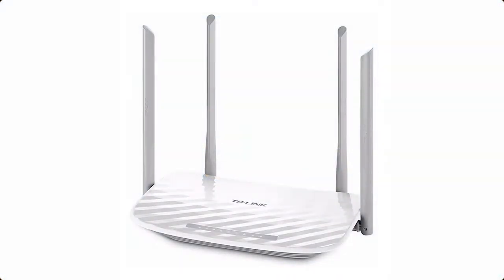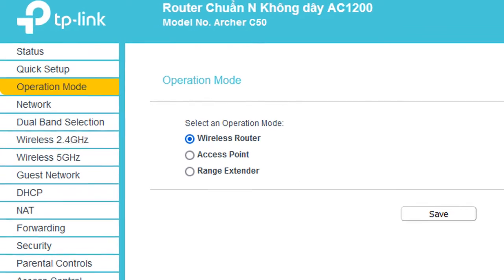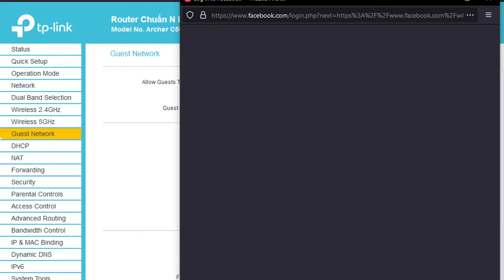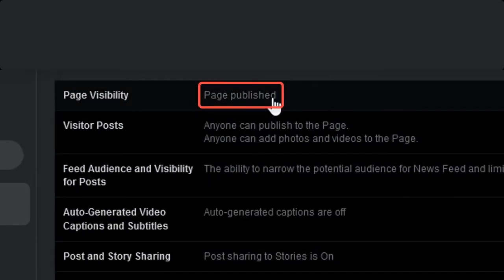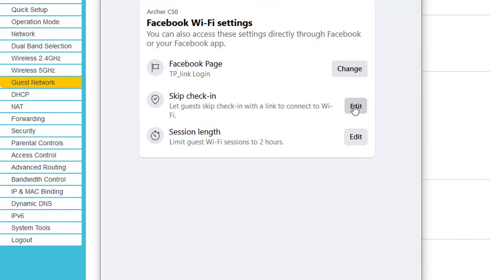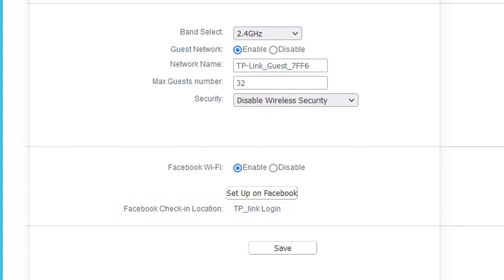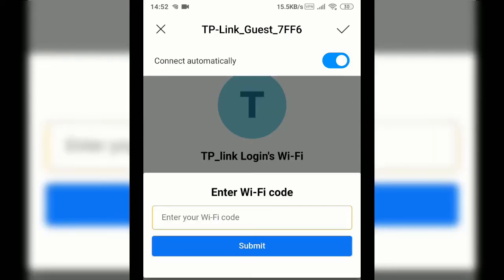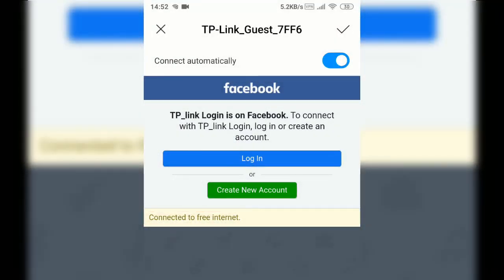How to configure Facebook Wi-Fi on TP-Link Archer C50 router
Facebook Wi-Fi is a free Captive Authentication Portal. When this feature enabled, customers who connected to the guest Wi-Fi will be redirected to your Facebook page, and they will not have the internet access unless they pass the authentication. This kind of feature is widely used on some bars, cafes, restaurants and supermarkets for advertisement, feedback collecting, etc.

In this video, I will show you how to configure Facebook Wi-Fi on TP-Link Archer C50 wifi router so you can set up Facebook Wi-fi for your establishment without any technical expertise.
Activate it on existing Wi-Fi to connect to your customers and attract more people to your business.
Help your customers seemlessly connect to the internet, no more asking for the wifi password.

Get More Free Exposure on Social Platform
When the customers visit your business, connecting to the on-premise Wi-Fi network is one of the first things they do. With Facebook Wi-Fi, you can integrate an advertising opportunity with a Wi-Fi authentication method. Customers can easily connect to the internet using their Facebook or Instagram accounts, engaging with your business' social media presences.
Please subscribe and find how to do WiFiMarketing DIY Wi-Fi router long range antenna, RAM, flash and turn on social WiFi marketing with OpenWrt captive portal to boost your business using wireless LAN